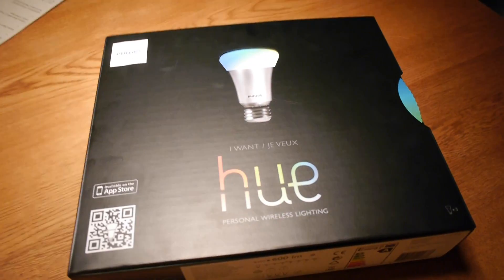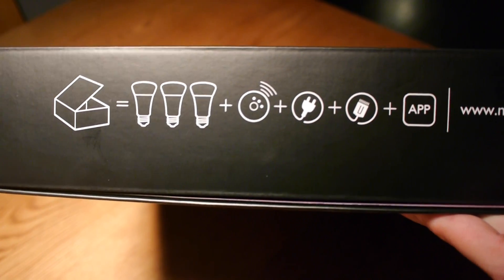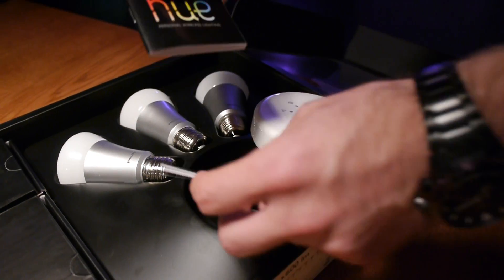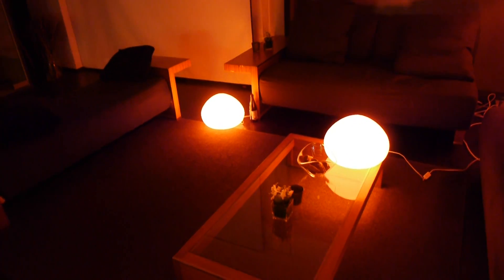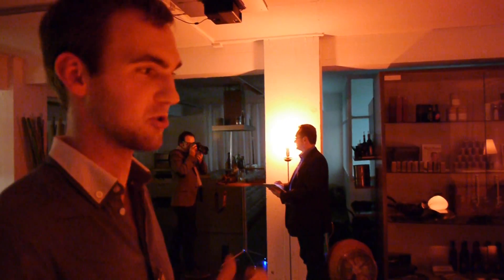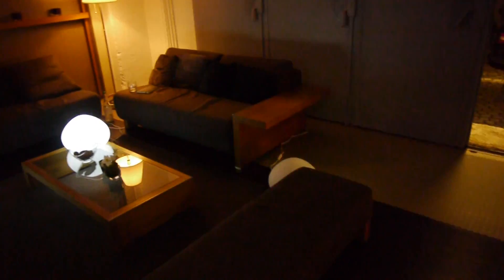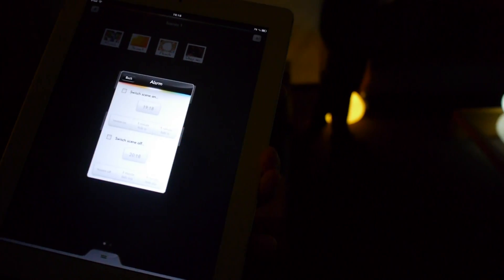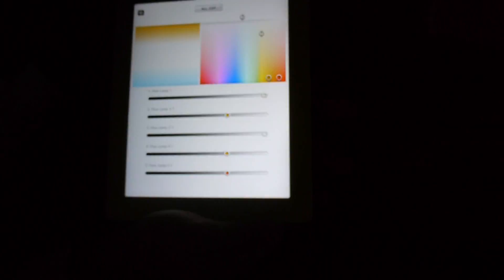Philips Hue Personal Wireless Lightning Unboxing and Hands On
- Philips Hue Personal Wireless Lightning Unboxing and Short Hands On Demonstration with the App. 199 USD für the Startpackage with the ZigBee Bridge and 59USD for each aditional Bulb.